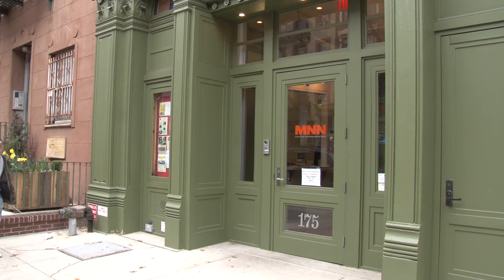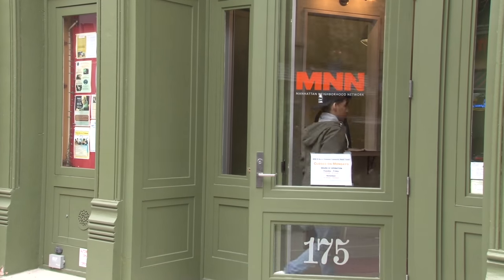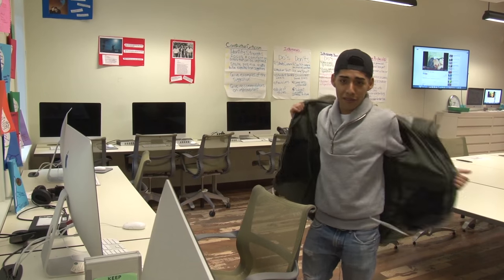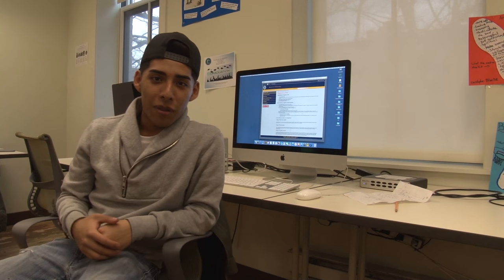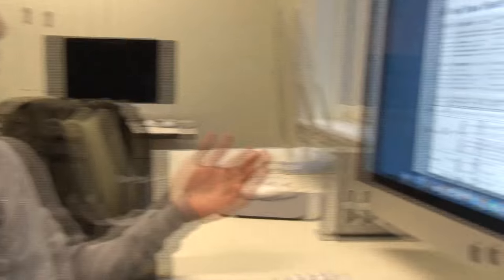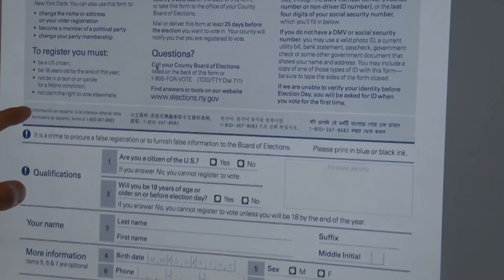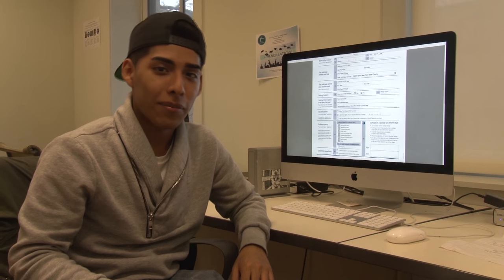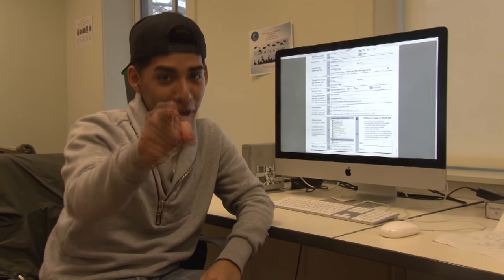Do you know how to register to vote?